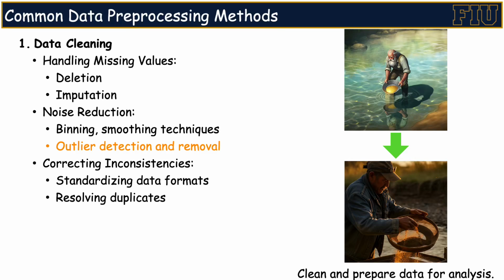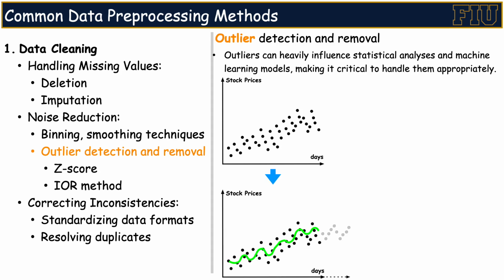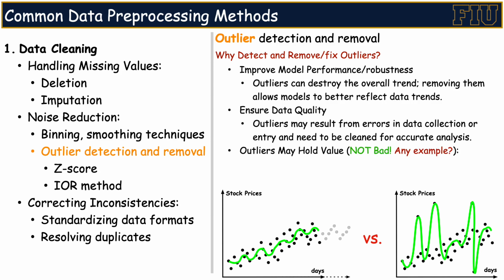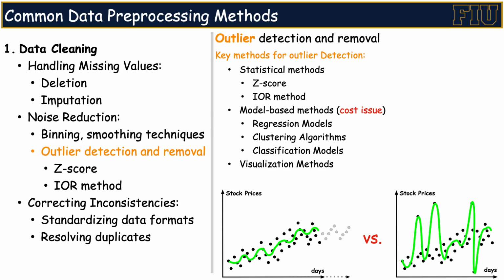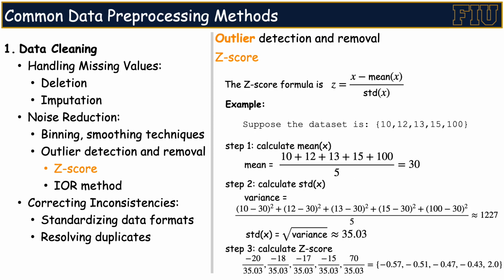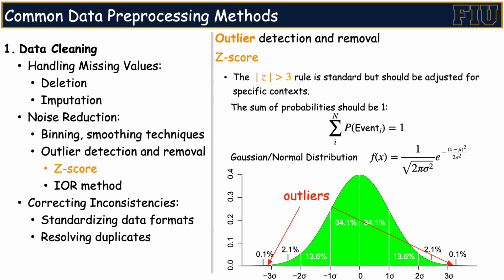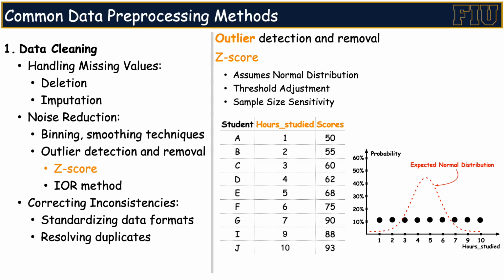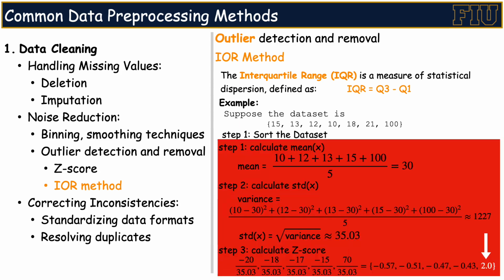Data Preprocessing Part7